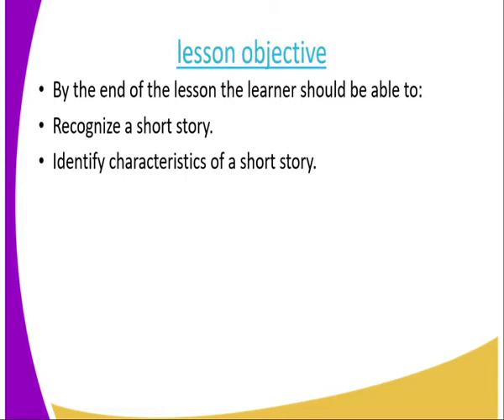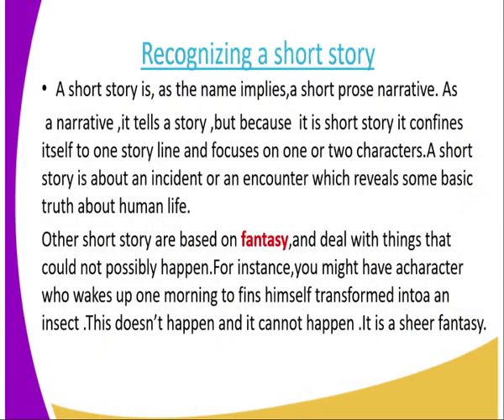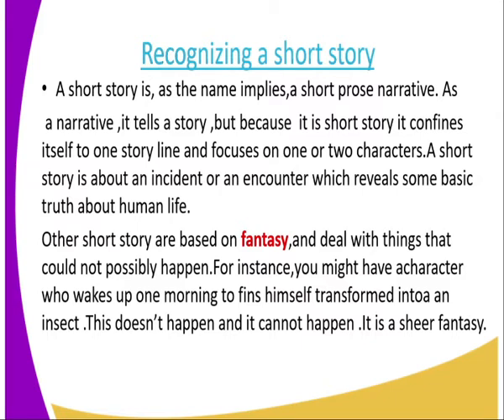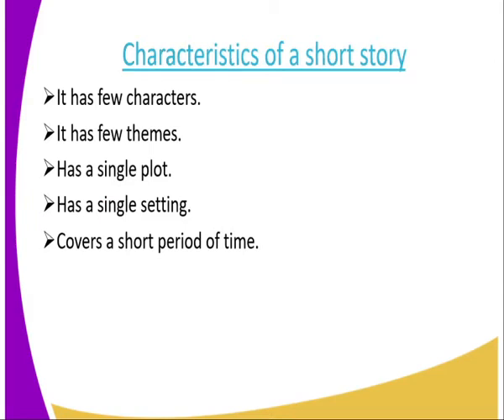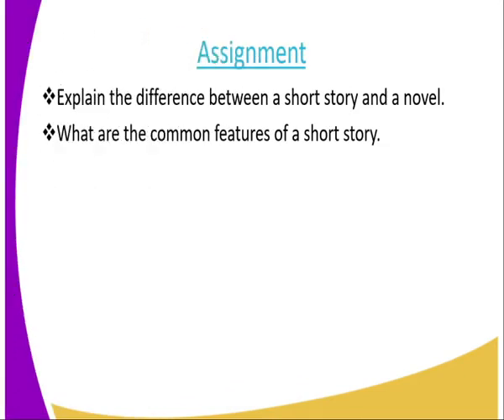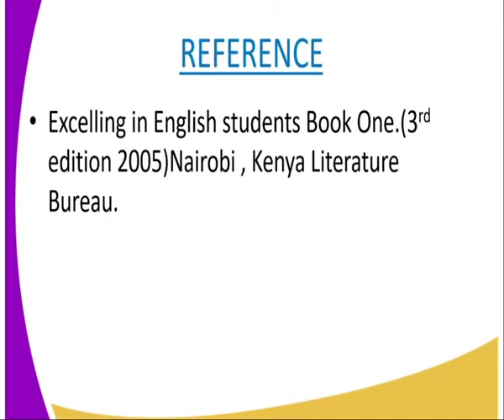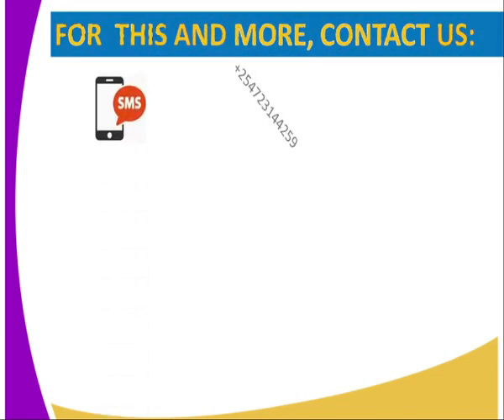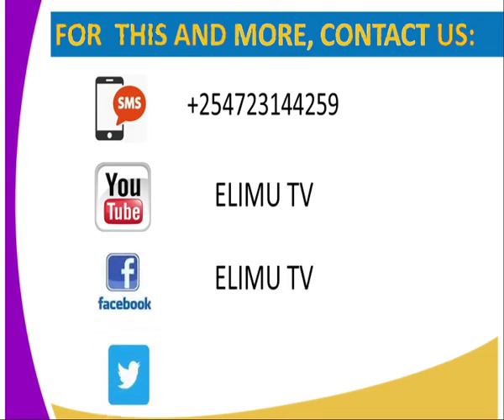English form 1, Stuying short story, lessson 19